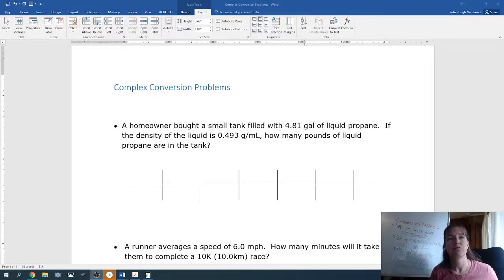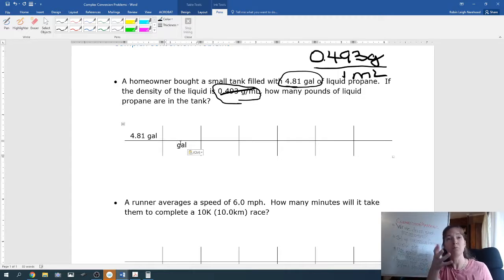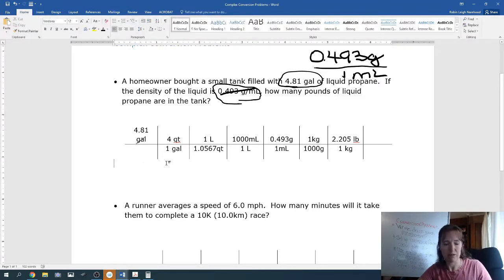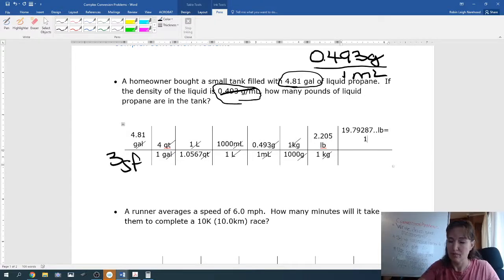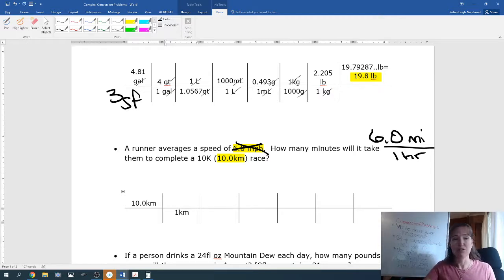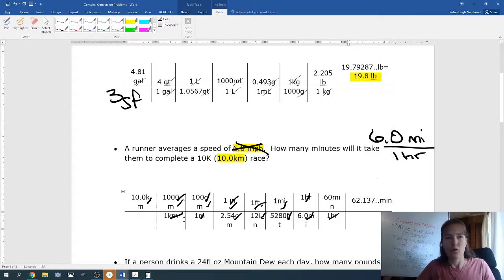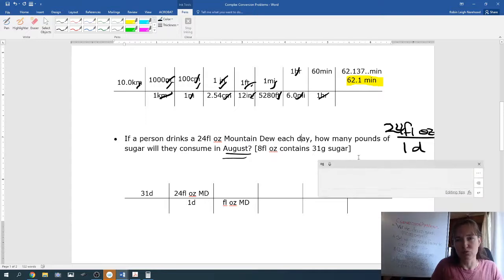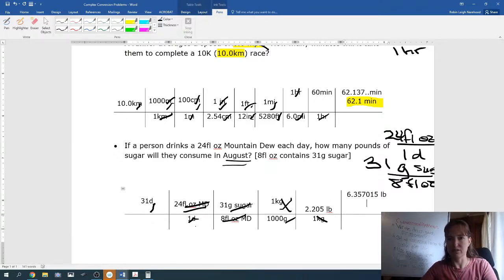Multi-step Conversion Problem Examples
Measurement conversion problems using more than 4 conversion factors, recognizing measurement, using given conversion factors, and rounding answer based on measurement's significant figures.